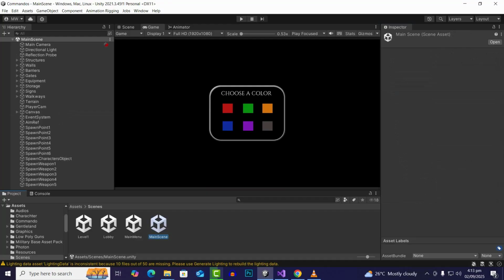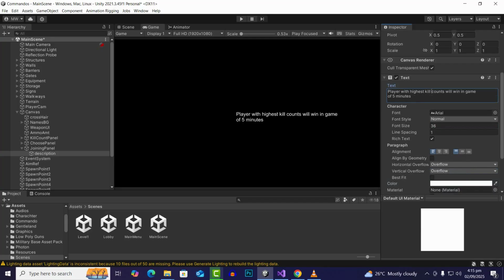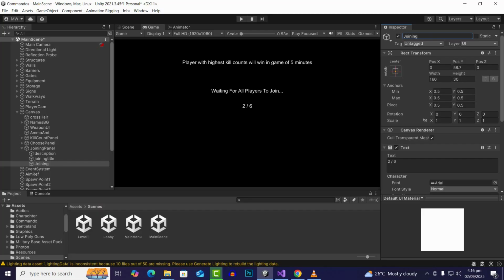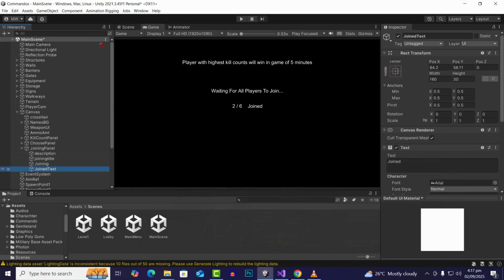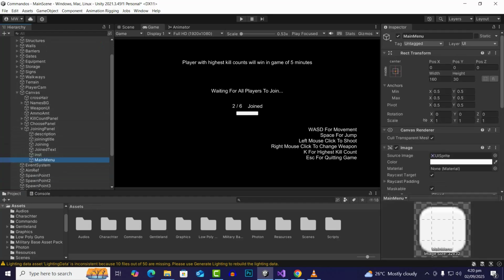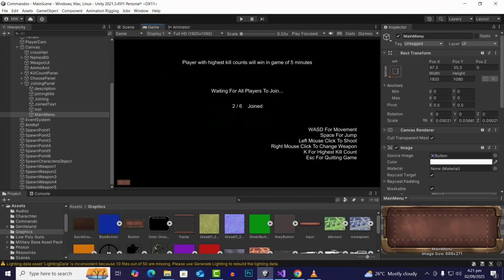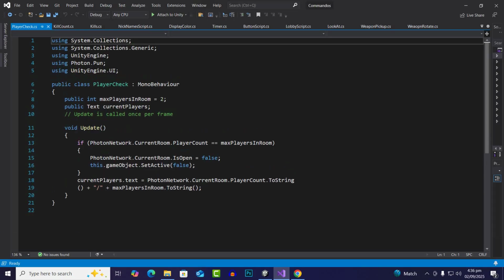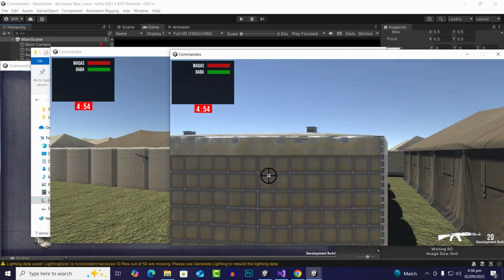Joining Game When All Players Join #32 | TPS Multiplayer Game Development in Unity with Photon (PUN)